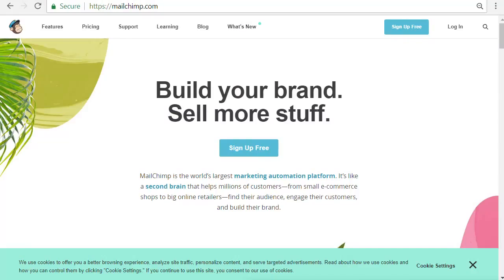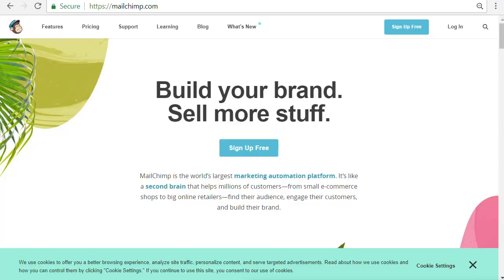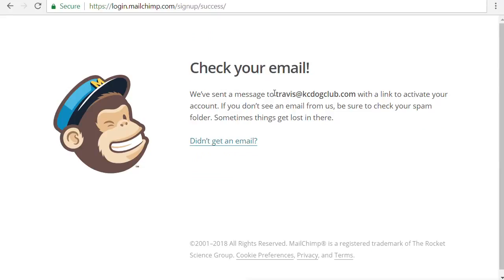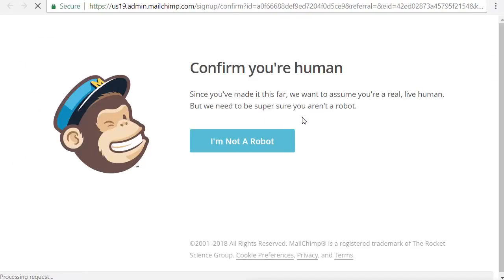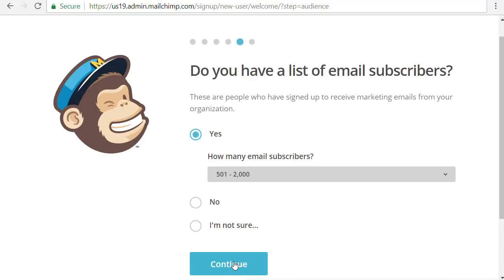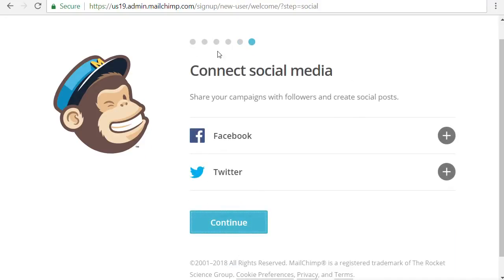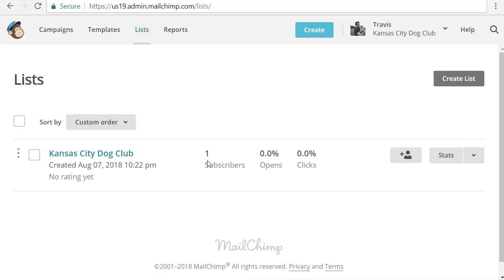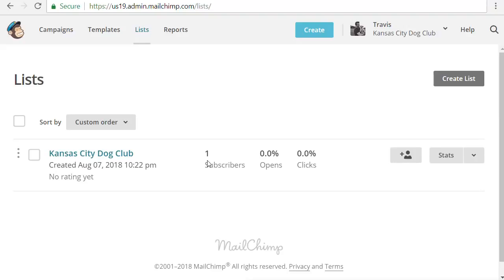How to Create a New Mailchimp Account to Send Email Newsletters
If you don't think email newsletters work - you're dead wrong!

Learn how to create a basic Mailchimp account to send email newsletters to your subscribers and fans.

Even if you don't plan to send email newsletters, emailmarketing or marketing automation right now, you should at very least start collecting emails addresses so you're ready in the future.

Always